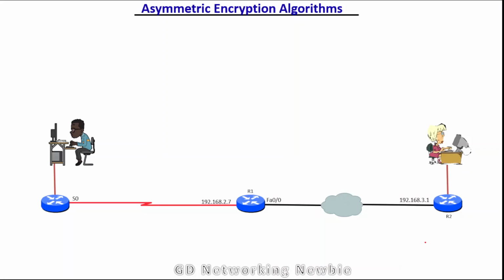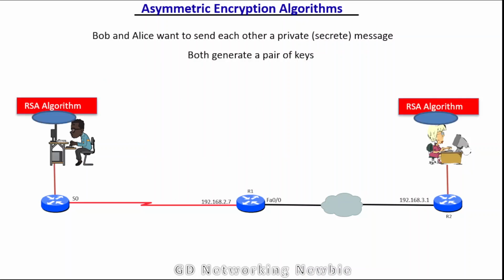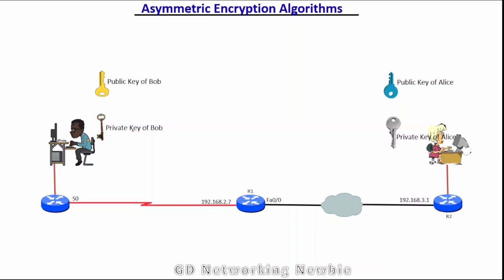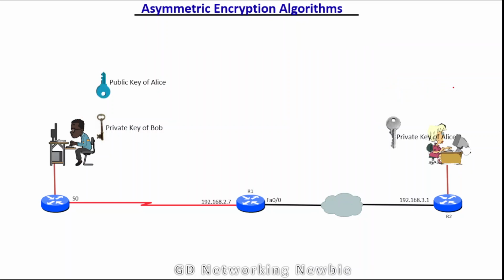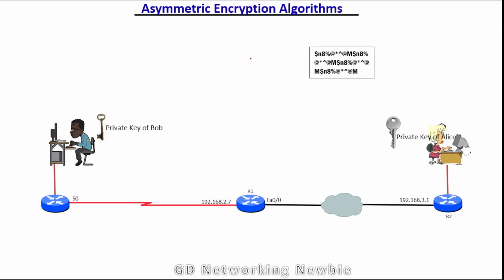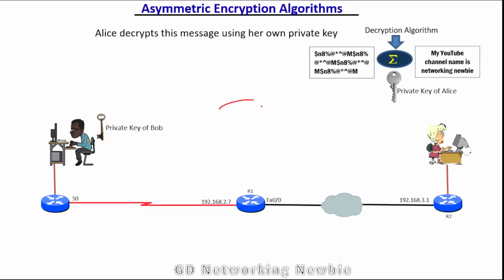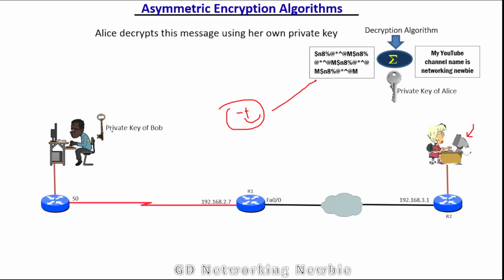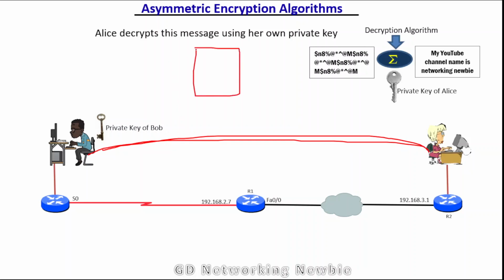Asymmetric Encryption Algorithms - Public key Encryption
In this video, we are discussing about Asymmetric Encryption Algorithms.